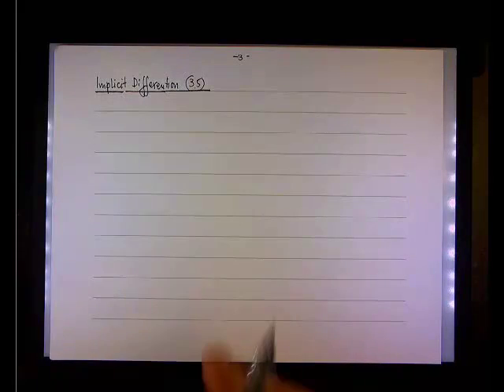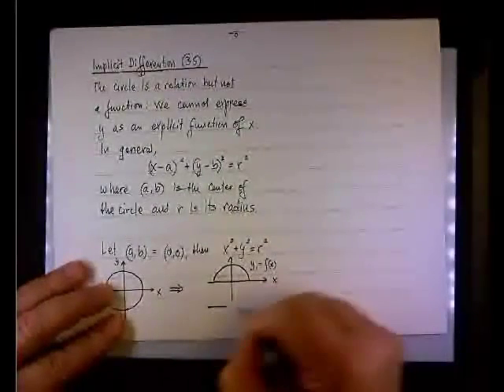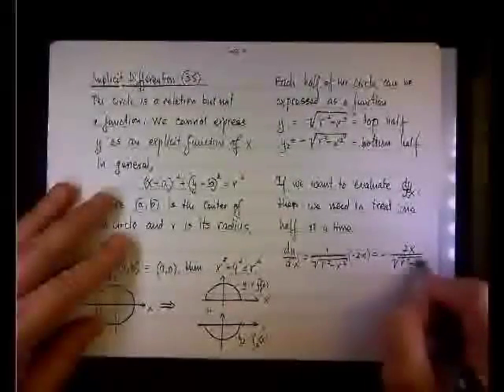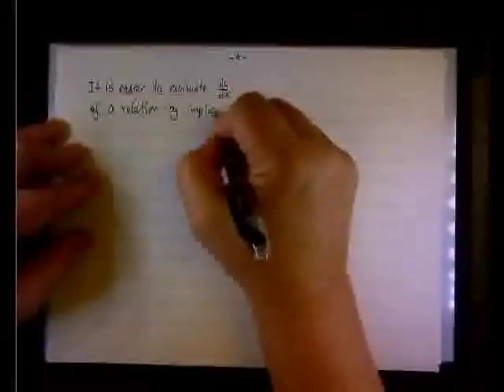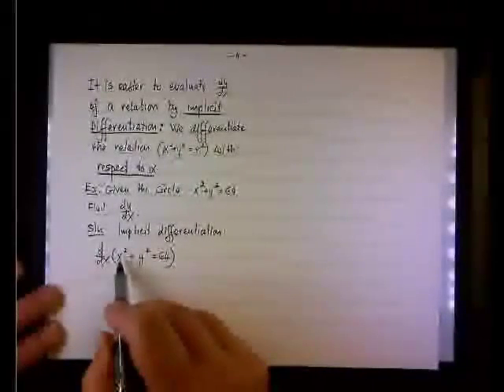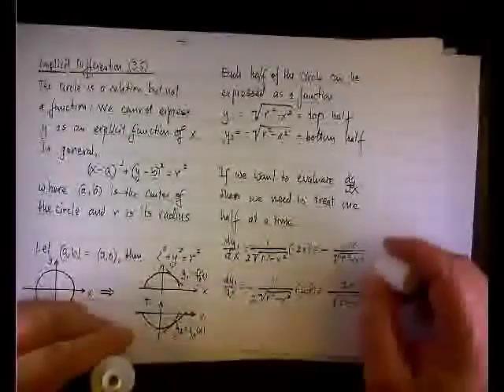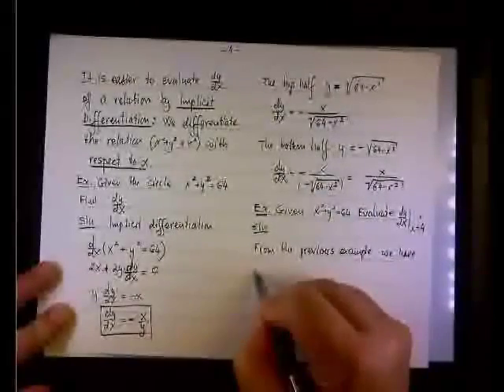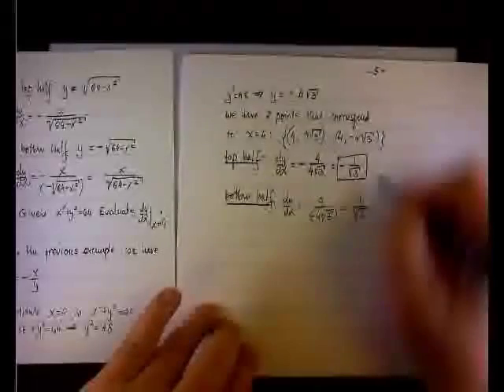Implicit Differentiation - The Derivative of a Circle.mp4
Calculus 1; Implicit Differentiation